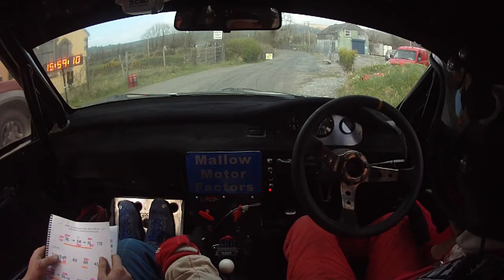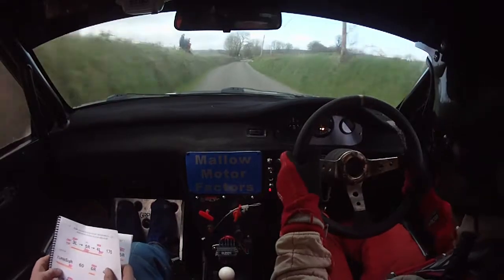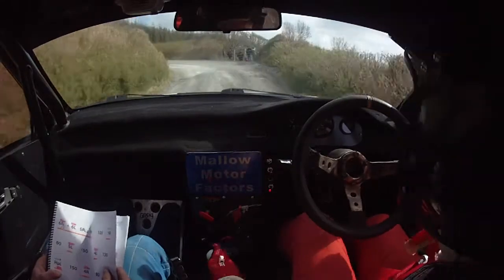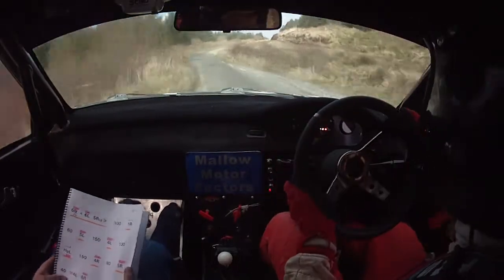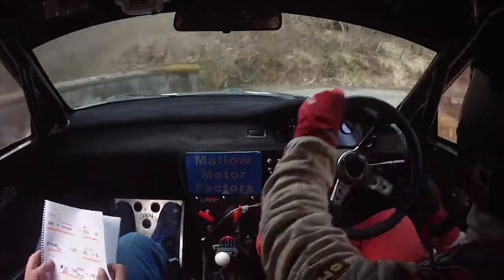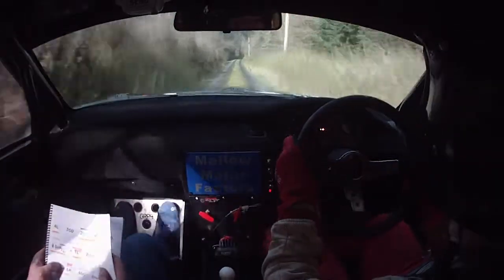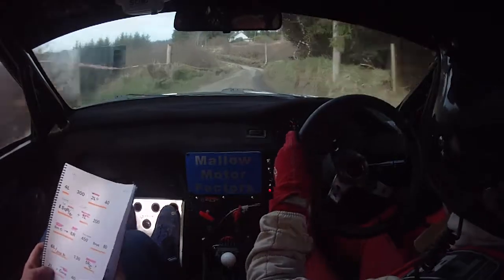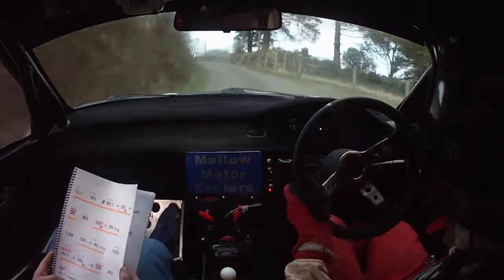Circuit of Kerry 2014 Derek Butler & Aaron O'Regan SS7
Derek Butler & Aaron O'Regan in their Class 11 Honda Civic.Click on change quality to view in High-definition. Incar Footage provided by Tossie Incar Cams.Upload Requested By: Derek Butler